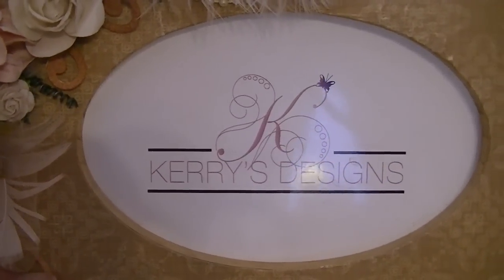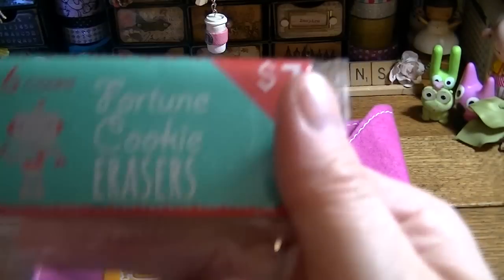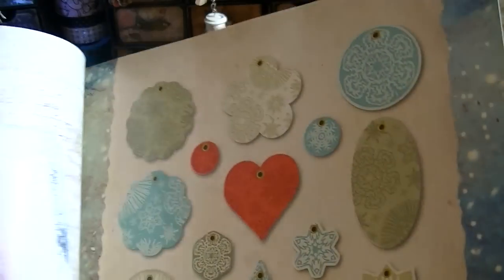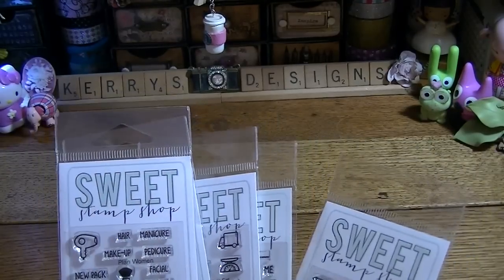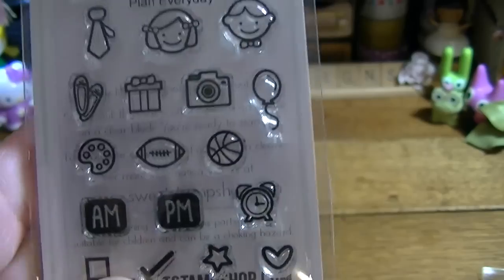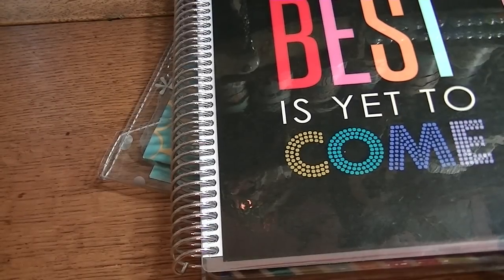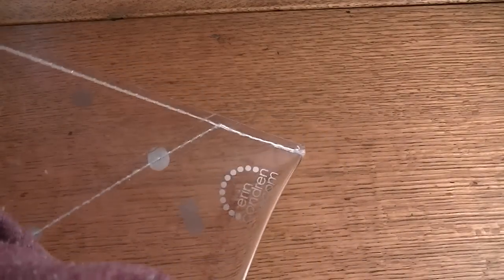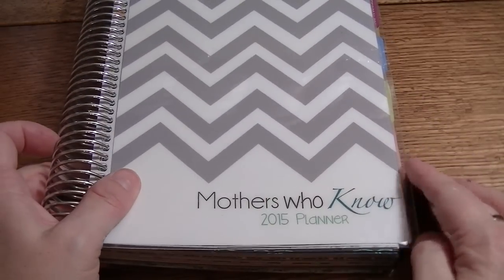Planner Haul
Here are some of the goodies I have purchased.